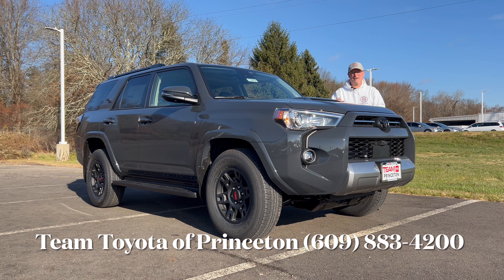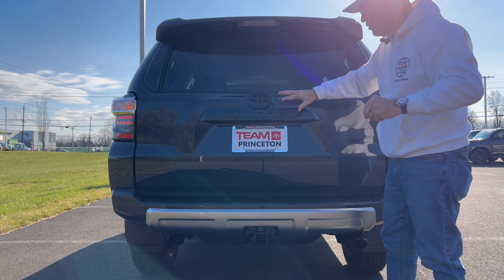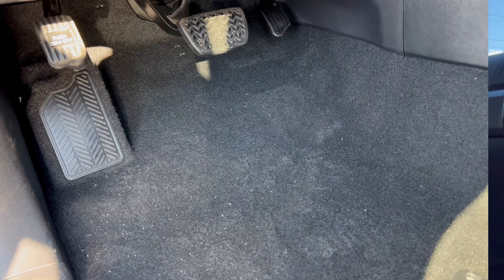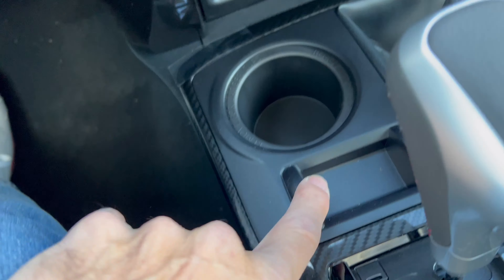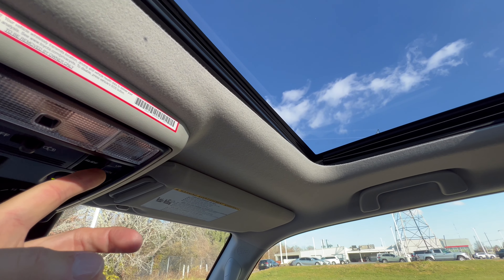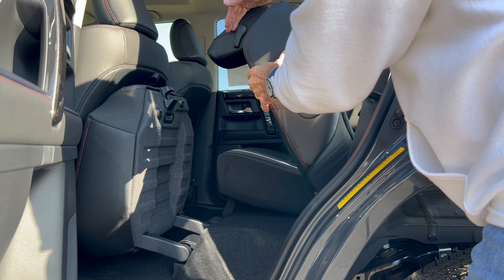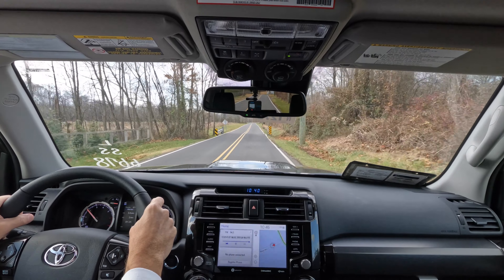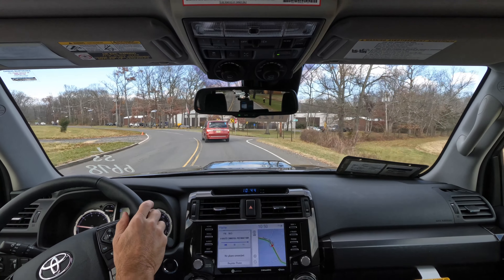2024 Toyota 4Runner TRD Off Road Premium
Back for another go around!

Thank you to Team Toyota of Princeton for allowing the channel access to this vehicle for review.